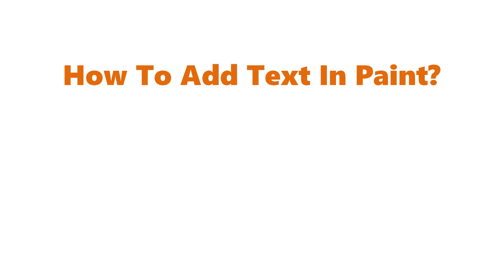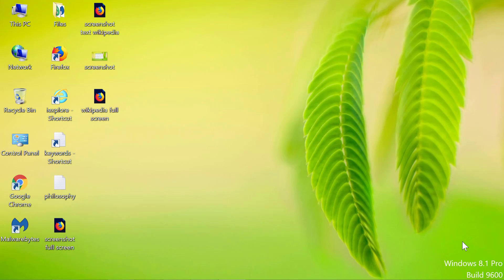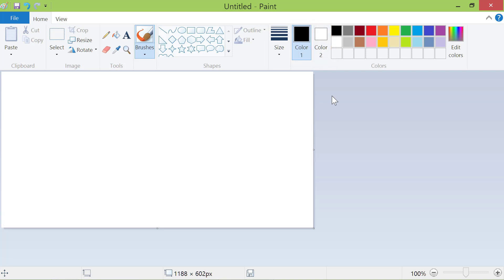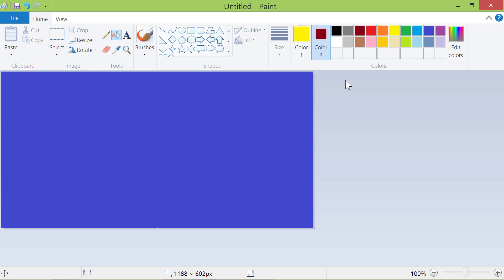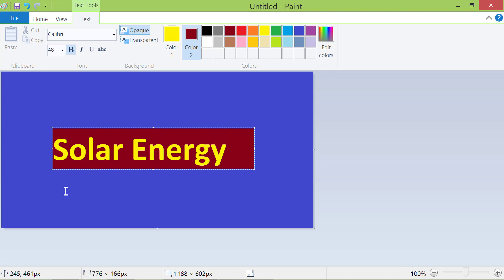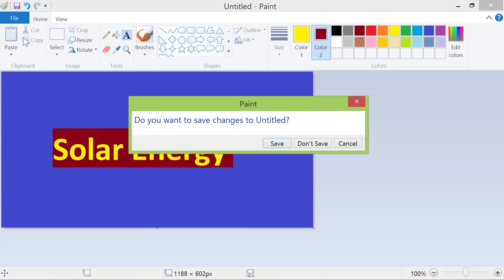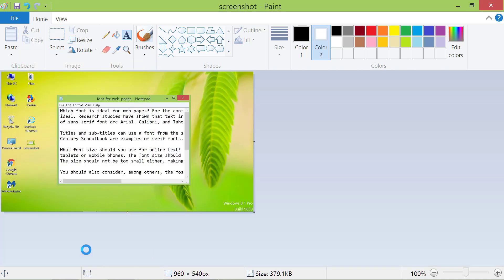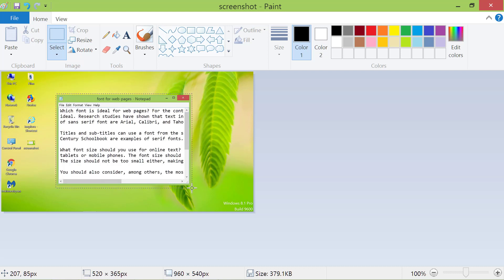How to Add Text in Paint | How to Resize Image in Paint | How to Crop a Photo in Paint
Would you like to know how to add text in Paint, how to resize image in Paint, or how to crop a photo in Paint? If yes, this video will walk you through the steps to do these tasks.

Microsoft Paint is a paint program that comes bundled with Windows 8.1. Paint also was a part of Windows operating systems prior to this OS. How do you find this paint program in Windows 8.1? A quick way to find Paint is to search for it: Move the cursor along the right edge of the screen, and click the search icon. Type paint in the search box. Click Paint to launch this paint program.

Paint 3D, which has more features, is the name of the paint program in Windows 10 operating system.

How to Add Text in Paint?

It's easy to use Microsoft Paint to add text on a blank canvas or blank space on a canvas with an image. You can also overlay text on an image on the canvas.

After you know how to add text in Paint, you would like to know how to edit text. Once you add text using Microsoft Paint, you cannot edit it.

If you wish to edit the text or move the text box to a different location, do so before you click outside the text box.

TIP: A key point of how to add text in Paint is you can make it opaque or transparent. In the first case, the background color of the canvas will cover any content beneath the text. In the second, any content beneath the text will be visible.

How to Resize Image in Paint?

Using Microsoft Paint, you can easily resize an image, maintaining the aspect ratio or without maintaining it.

How to resize image in Paint by percentage? It's easy. All you have to do is to enter the number, either for horizontal or vertical resizing. This is assuming you want to maintain the aspect ratio of the image. Microsoft Paint will then instantly resize the image, according to the percentage entered by you.

Do you wish to know how to resize image in Paint without maintaining the aspect ratio? All you need to do is to uncheck the "Maintain aspect ratio" checkbox.

How to Crop a Photo in Paint?

For your project, you would want to use only a part of an image. In such a scenario, you should know how to crop a photo in Paint. The crop tool in Microsoft Paint allows you to retain only a part of the image you choose, with a single click.

It also helps to know how to crop a photo in Paint, because you can select rectangular and non-rectangular part of an image to crop. The Free-form selection tool of this paint program allows you to create your own path on the image and then crop it.

Now that you know how to add text in Paint, how to resize image in Paint, and how to crop a photo in Paint, you may want to use this paint program that comes bundled with Windows 8.1. The reason is despite its limitations, Paint can do these and a few other basic tasks quickly.